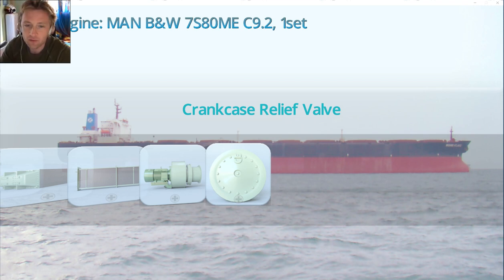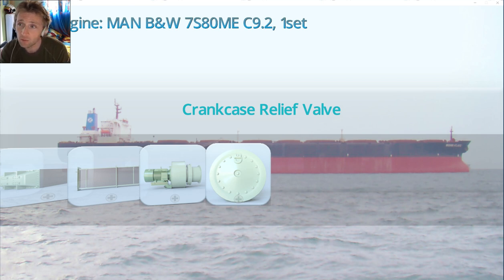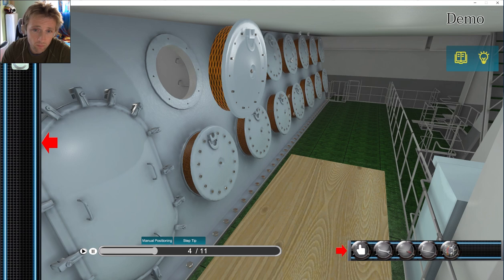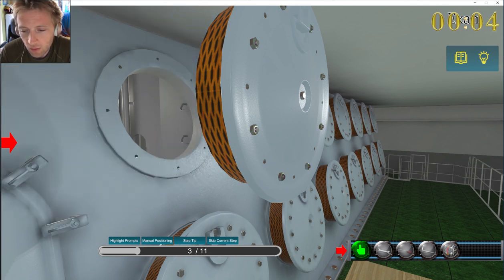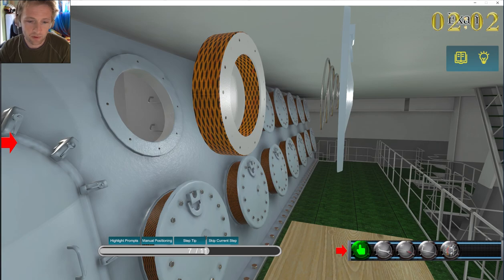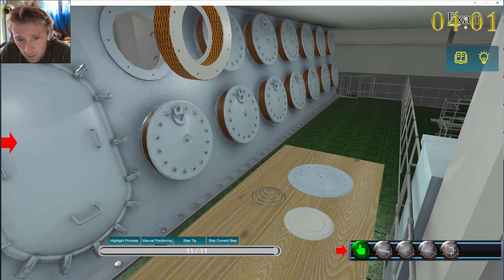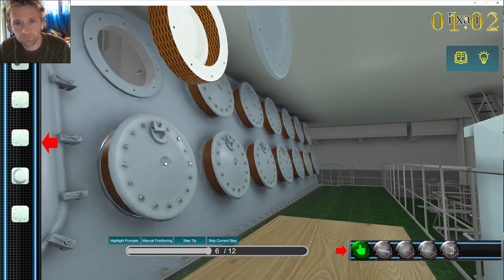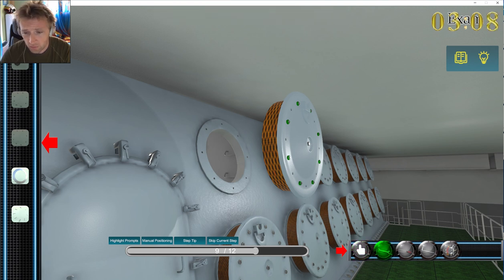Crankcase Relief Valves overhauling 3d simulated